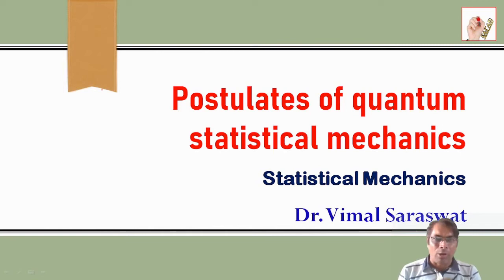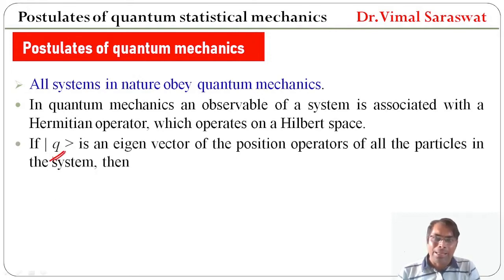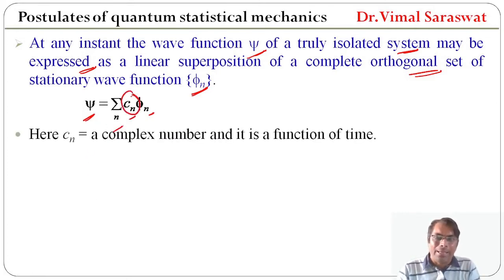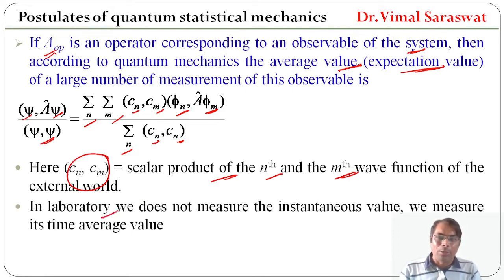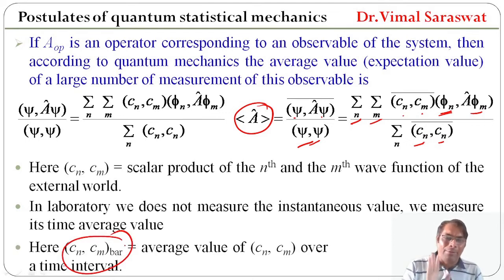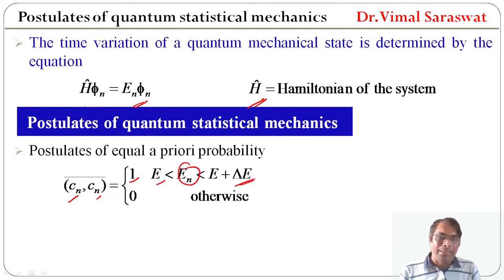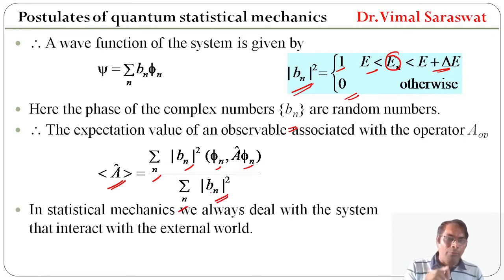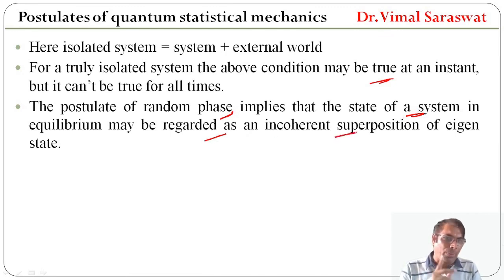Postulates of quantum statistical mechanics | E-13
Postulates of quantum statistical mechanics
Postulates of quantum mechanics
Expectation value of operator
Scalar product of wave function
Eigen value equation
Postulates of equal a priori probability
Postulates of random phase
Isolated system
Result of postulate of random phase
Statistical mechanics